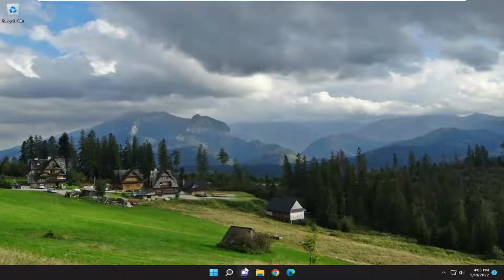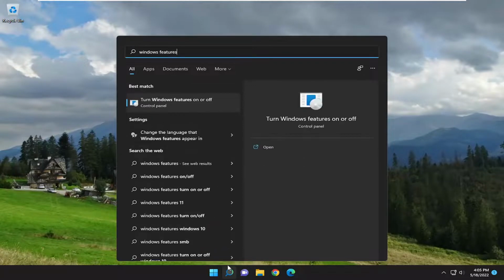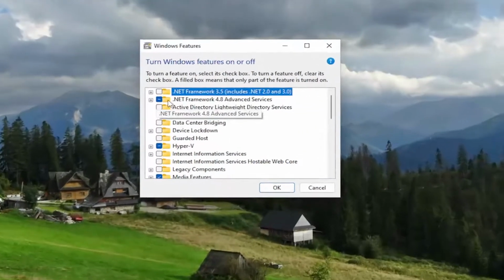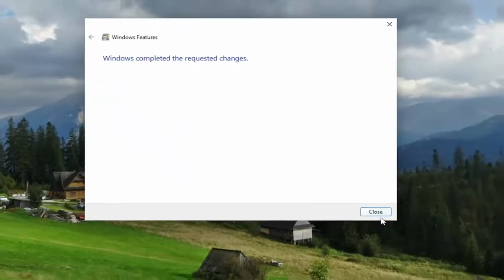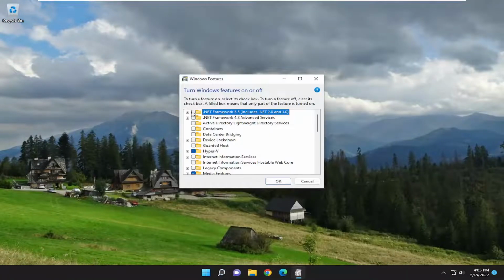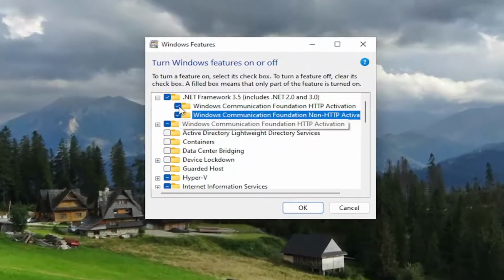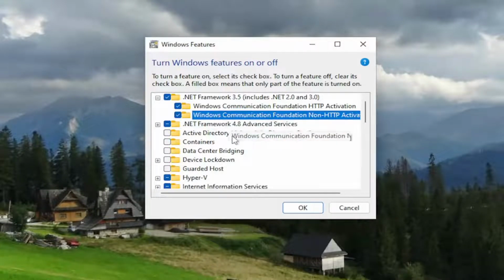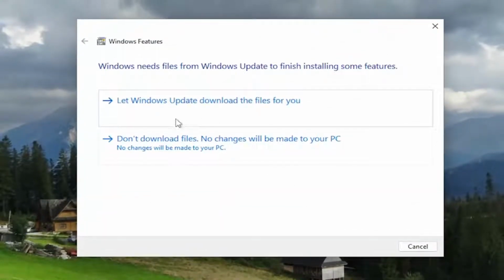Fix Error Parsing Parser Returned Error 0xc00ce556 In Windows 11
The Net Parsing Error 0xc00ce556 occurs when trying to open a program, or after booting the system. Some users have reported that they encountered NET Parsing Error 0xC00CE556 error right after the Windows installation while others reported that the error occurs when trying to update Windows.

While installing a new build of an application, Windows may show you see this error message “Error parsing C:\\Windows\Microsoft.Net\Framework\v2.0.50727\Config\machine.config Parser returned error 0xC00CE556“. This problem can also surface when your system boots up. In whatever scenario you face this issue, .NET Framework is the real culprit behind the curtains. There are some very simple fixes that you can use to stop this error code from re-surfacing again.